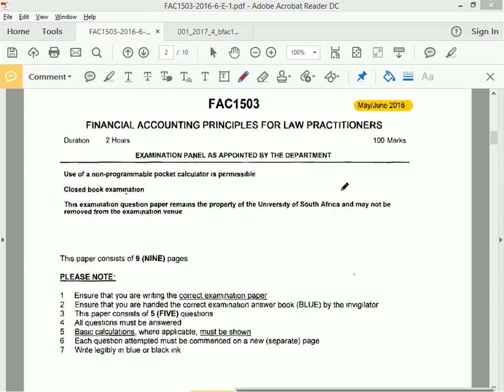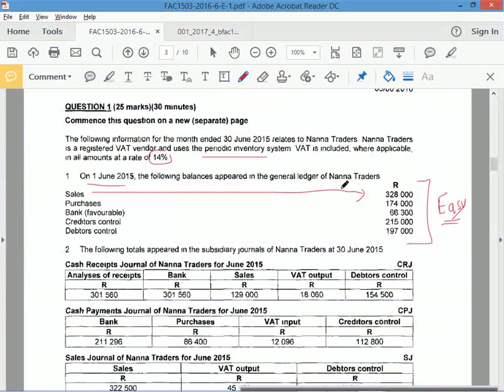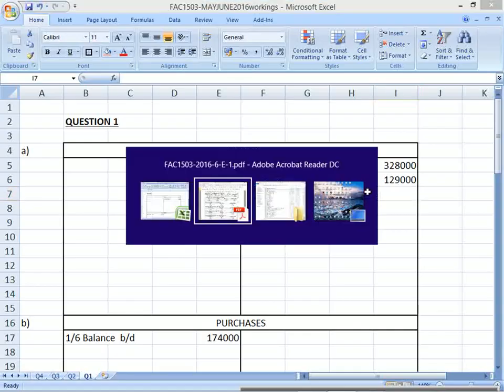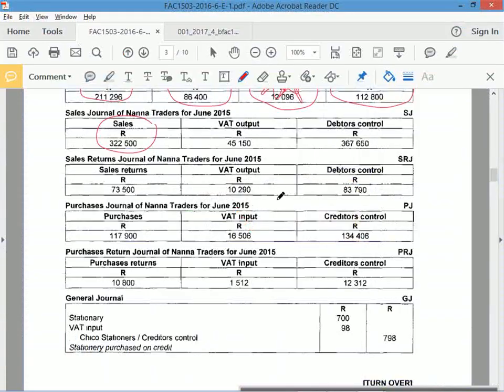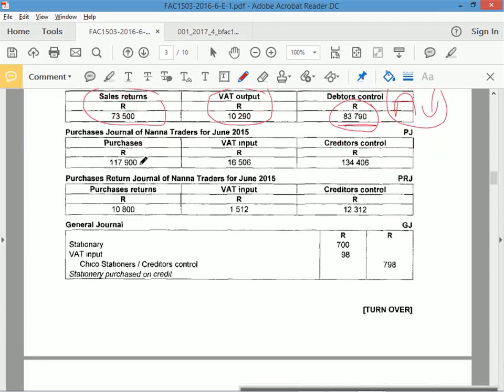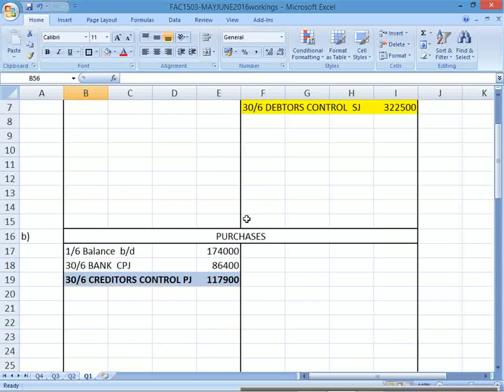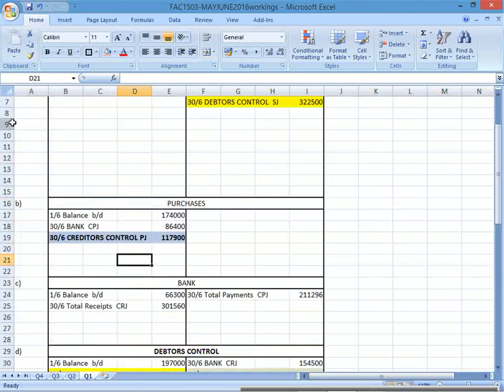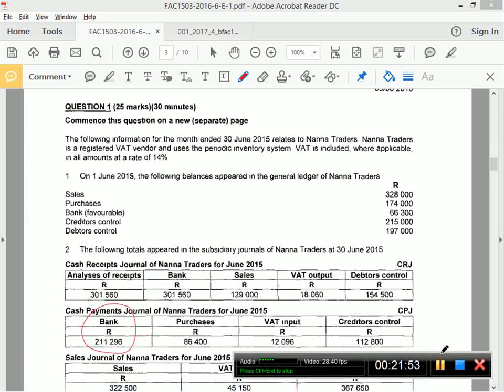FAC1503 MayJune 2016Q1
FAC1503  MayJune2016Q1